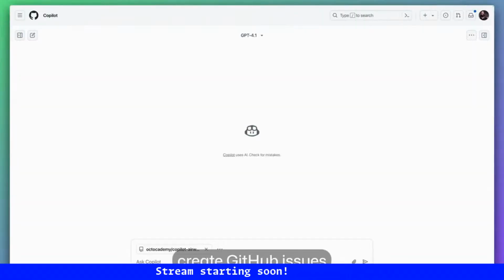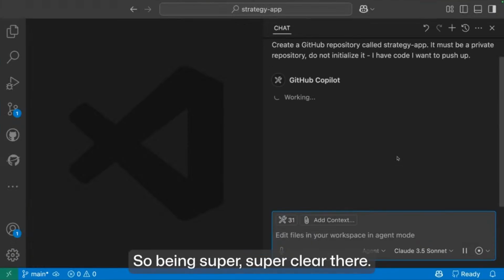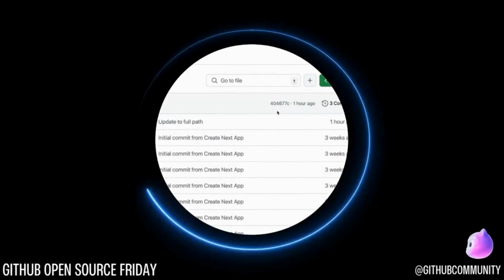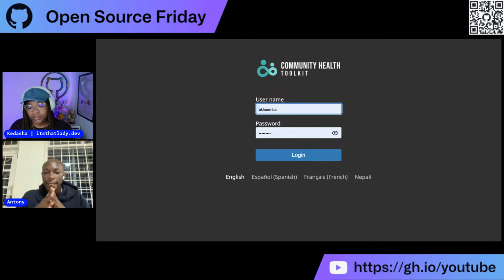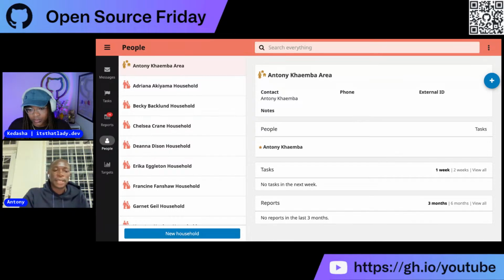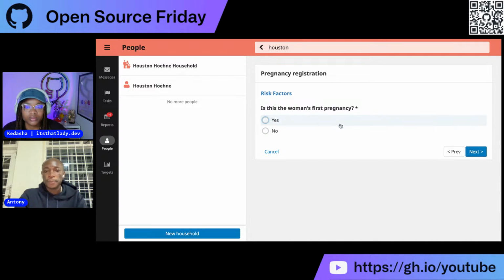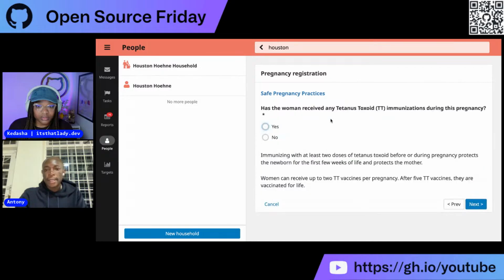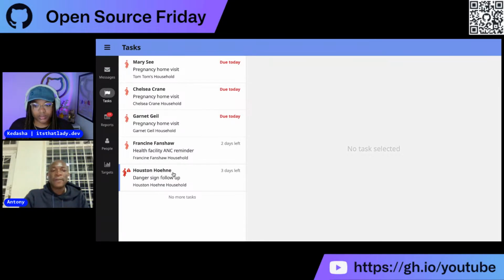Open Source Friday with Community Health Toolkit - Tech for Health Equity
Join us for a conversation with the Community Manager at Medic, the team behind the Community Health Toolkit (CHT), an open source project transforming how community health workers deliver care around the world.

Bring your questions and curiosity!